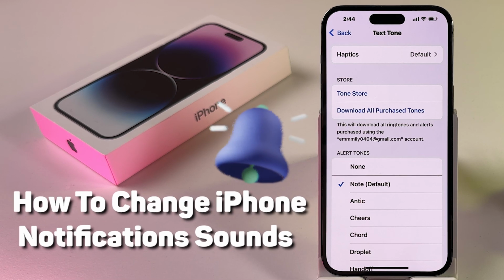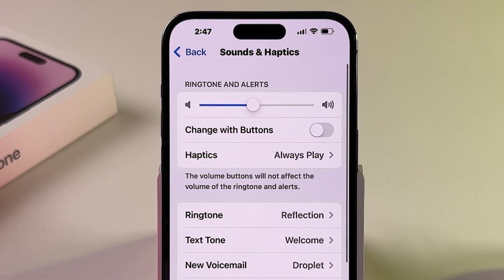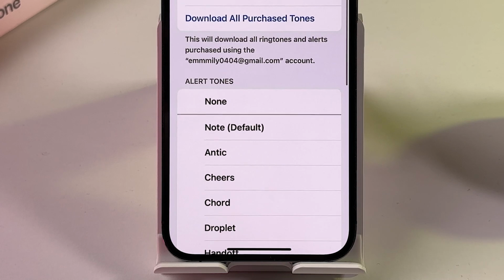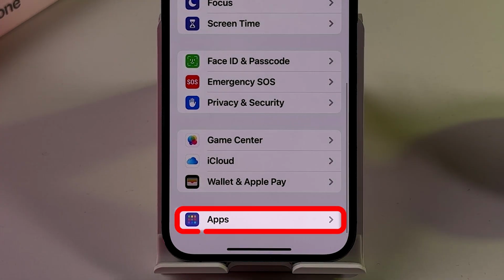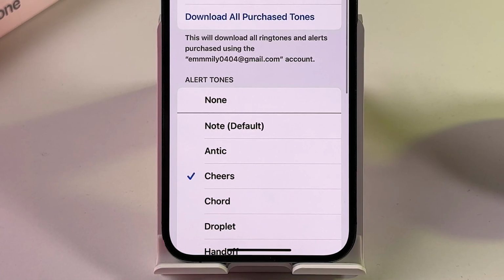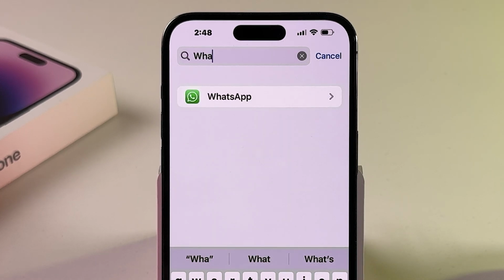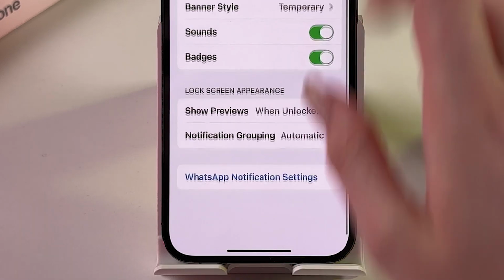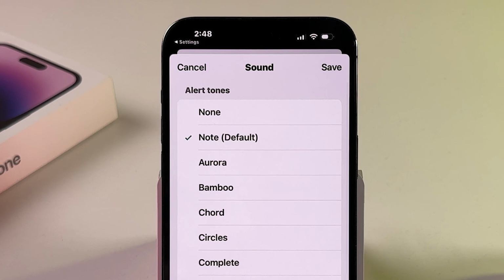How to Customize Notification Sounds on Your iPhone - Easy Steps for All Apps!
Ever wanted to give your iPhone a more personalized touch? In this tutorial, I'm going to show you step-by-step how to change the notification sounds on your iPhone, whether it's for texts, emails, or app notifications. You'll learn how to navigate your device's settings to find and set new sounds that you like, and even adjust notification tones specifically for apps like WhatsApp!

This video also covers the following topics:
Changing Notification Sounds on Your iPhone
iPhone Settings Tutorial: Customize Notification Sounds
Personalize Your iPhone’s Alert Tones Easily